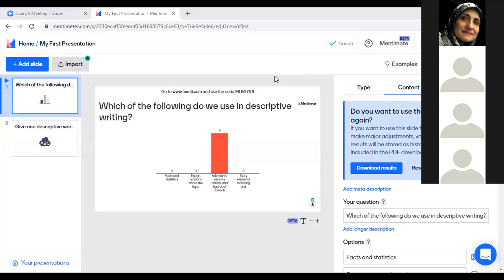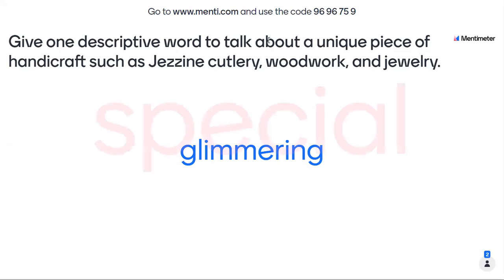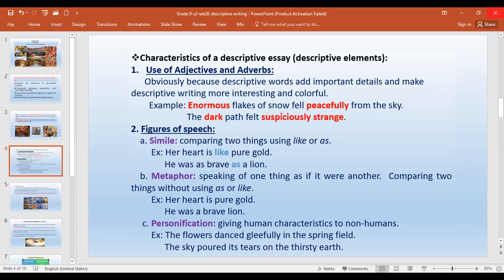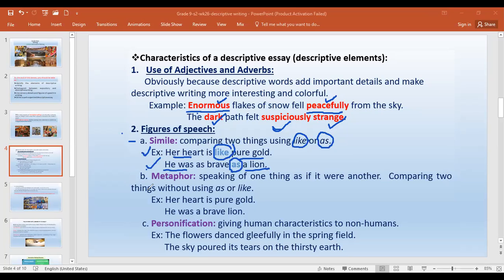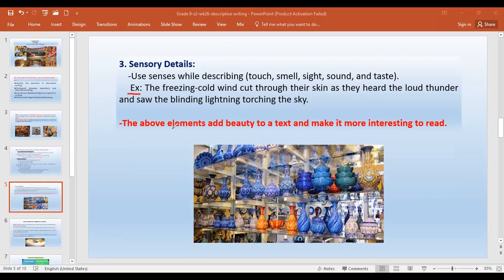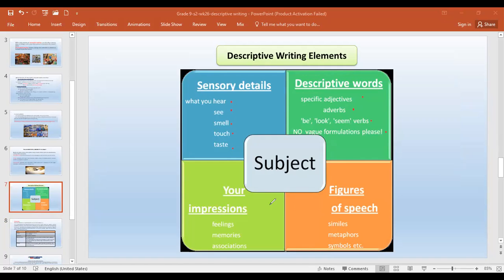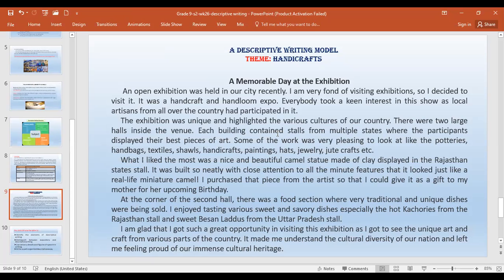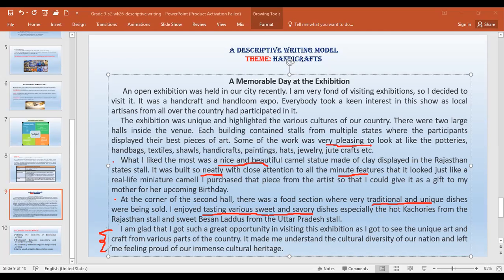Grade 9-Wk26-Elements of Descriptive Writing